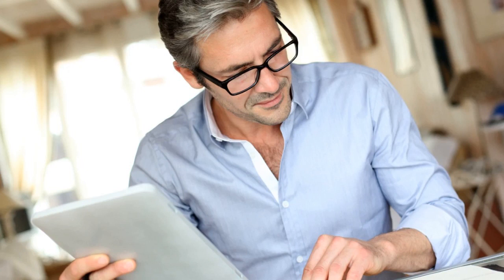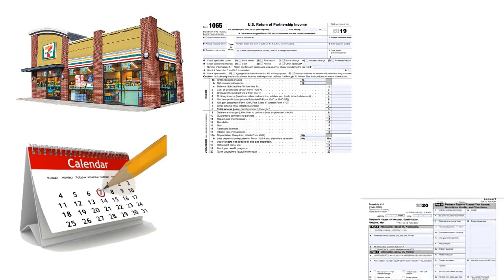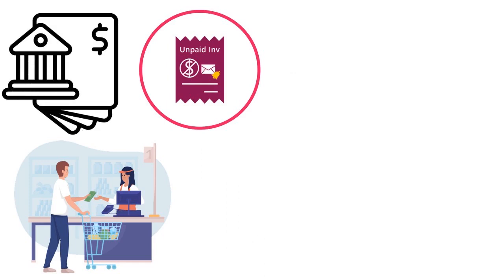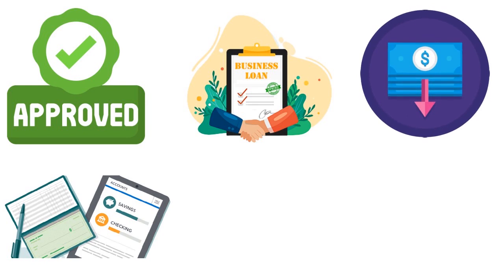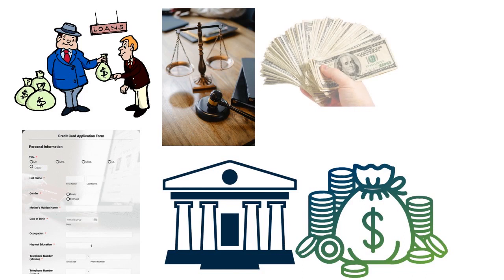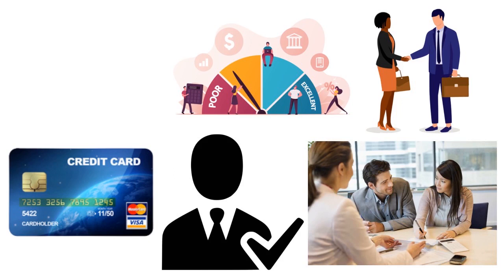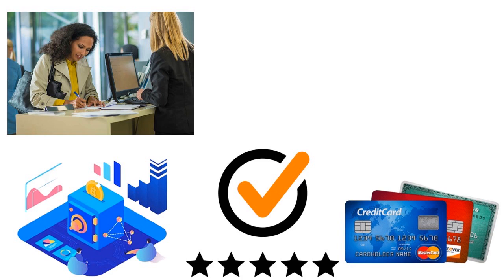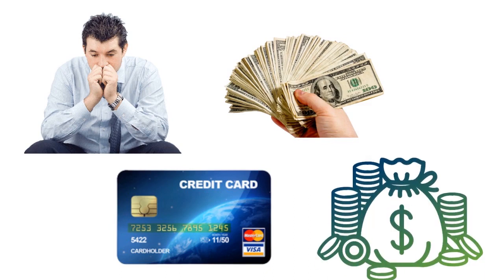Get A No PG Startup Business Loan 2026 - My Real Funding Strategy Reveals Secrets You Must Use Today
Get a No PG Startup Business Loan 2026 using the same checklist I used and act right now because these lenders move fast and windows close without warning. If you hesitate, you’ll miss the exact moment when digital scoring gives you the highest chance of approval. In 2026, over 33% of startup approvals came from lenders using alternative scoring models that reward clean documentation and fast action. The wealthiest and most successful individuals treat funding like a race and never wait for the perfect conditions to start.
💬 Comment your credit score goals
🔁 Share this with a friend who needs fast approval
👥 Tag an entrepreneur who’s building something big